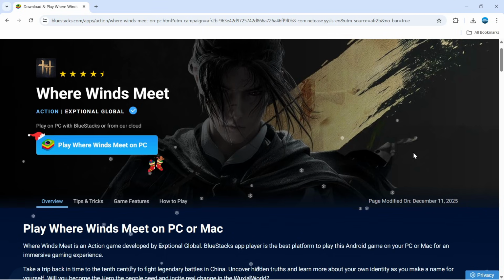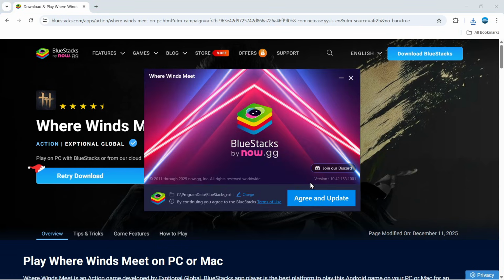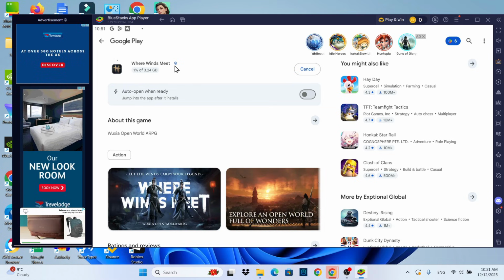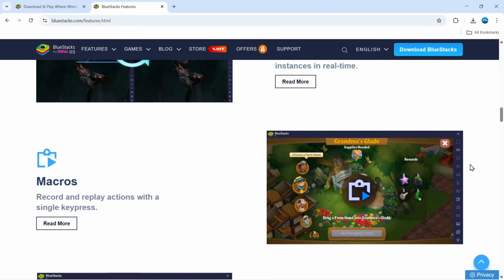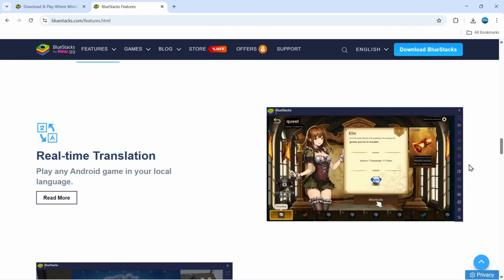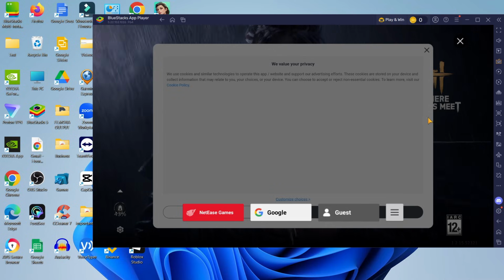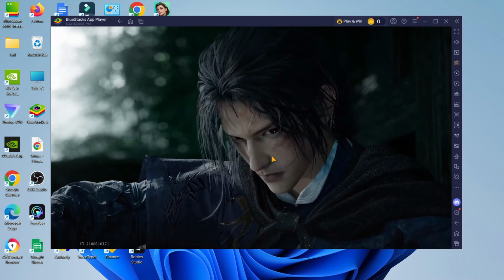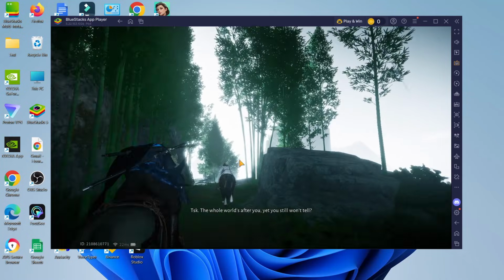How To Play Where Winds Meet On PC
Learn how to play Where Winds Meet on PC with BlueStacks in this easy step-by-step tutorial that shows you how to download, install, and run this popular martial arts RPG on your computer using the BlueStacks Android emulator.

If you want to experience Where Winds Meet on PC with better graphics, keyboard and mouse controls, and improved performance, this guide walks you through the complete BlueStacks setup process including system requirements, installation steps, and optimal settings configuration. Discover how to play Where Winds Meet on Windows PC for free using BlueStacks, configure controls for the best gaming experience, and troubleshoot common issues like lag or connection problems. Perfect for mobile gamers looking to enjoy Where Winds Meet on a bigger screen with enhanced gameplay, this tutorial covers everything from downloading BlueStacks to launching the game and optimizing performance settings. By the end of this video, you'll know exactly how to install and play Where Winds Meet on your PC using BlueStacks emulator and enjoy this stunning open-world martial arts game with superior controls and graphics.

Thanks!